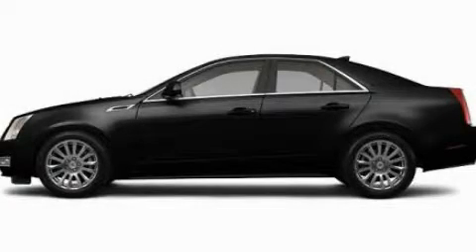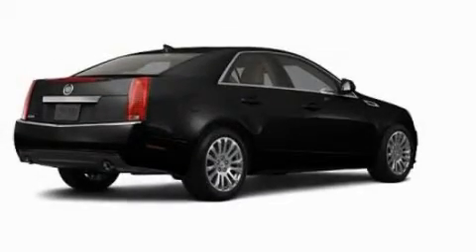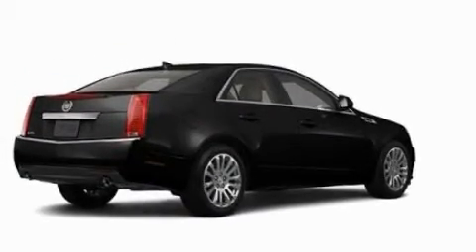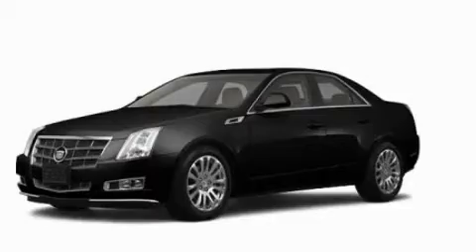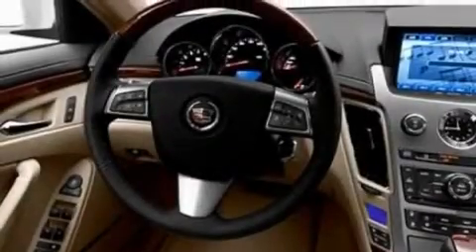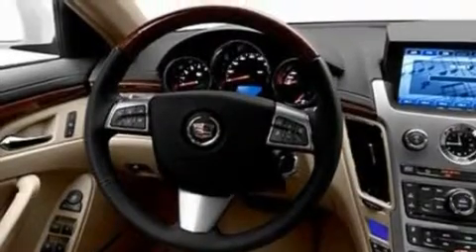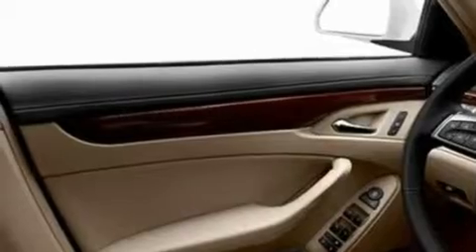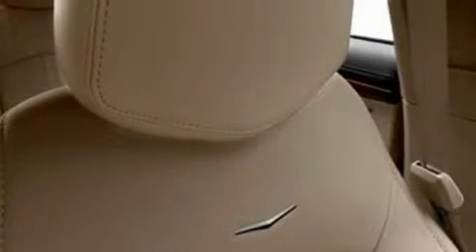2011 Cadillac CTS Sedan MI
Year : 2011

 Make : Cadillac

 Model : CTS Sedan

 Engine : 3.6L V6

 Trans . : Automatic

 Exterior : Black

 Interior : Black

 4000 W. Highland Rd.